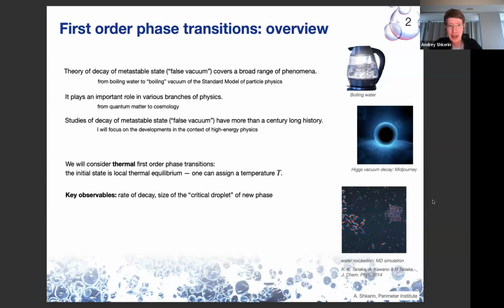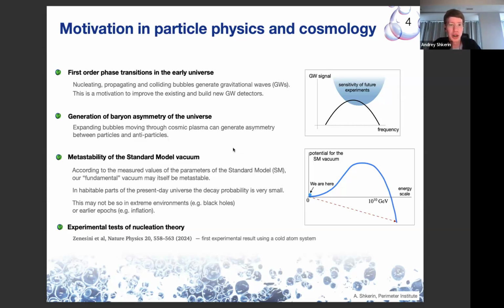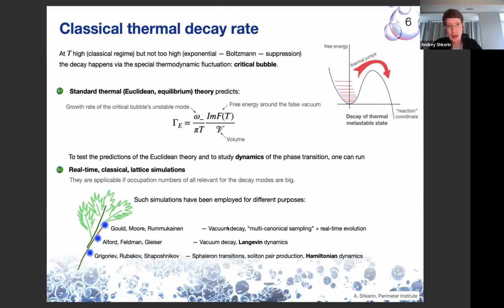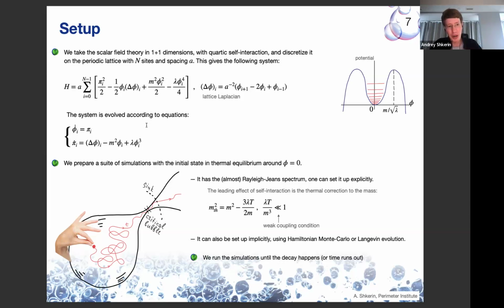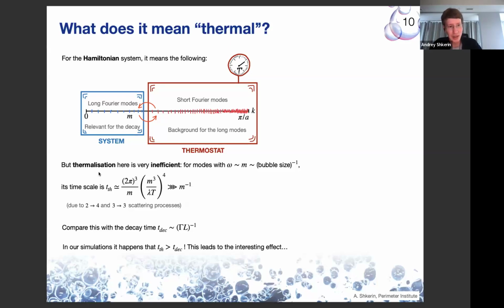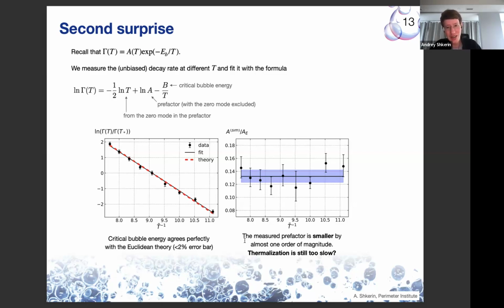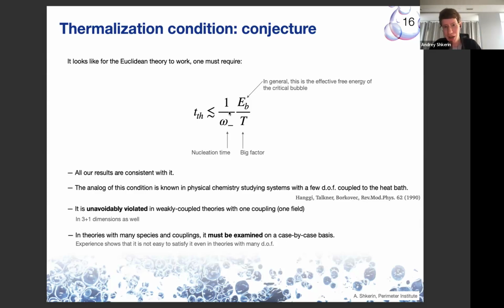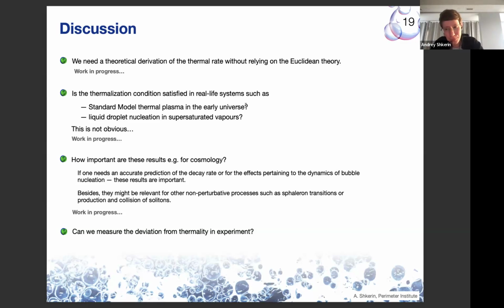Andrey Shkerin: Thermal false vacuum decay is not what it seems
We study the decay of a thermally excited metastable vacuum in classical field theory using real-time numerical simulations. We find a lower decay rate than predicted by standard thermal theory. The discrepancy is due to the violation of thermal equilibrium during the critical bubble nucleation. It is reduced by introducing dissipation and noise. We propose a criterion for the system to remain in equilibrium during the nucleation process and show that it is violated in the Hamiltonian evolution of a single field. In the case of many fields, the fulfillment of the criterion is model-dependent.